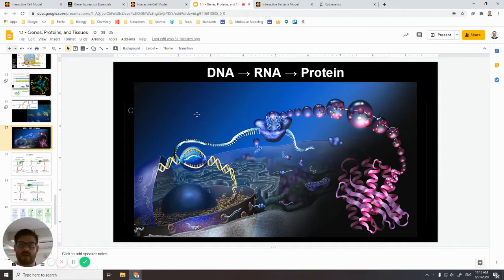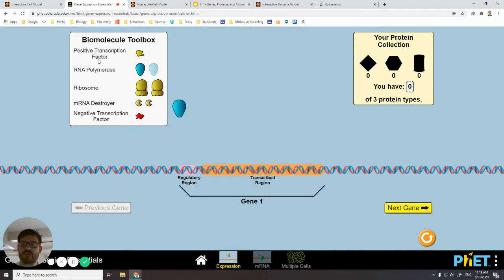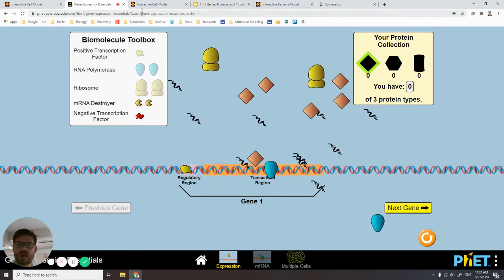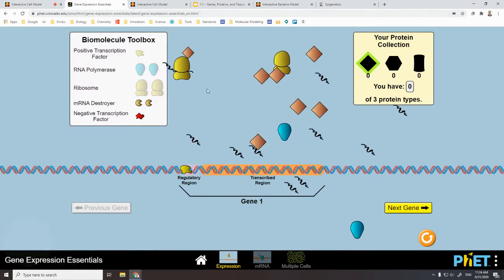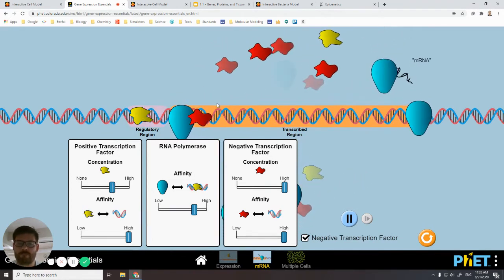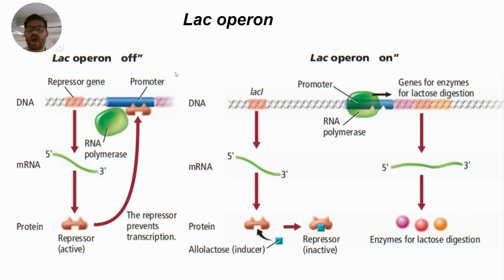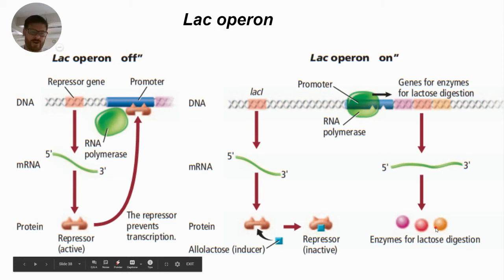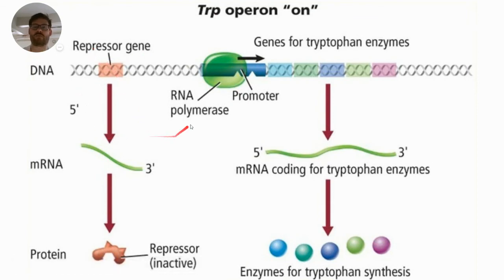1.1 - Gene Regulation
This lesson is about gene regulation.  Follow models and examples in eukaryotic cells (plants & animals) and prokaryotic cells (bacteria).

13:09  Lac operon “off”
17:42  Trp operon “on”